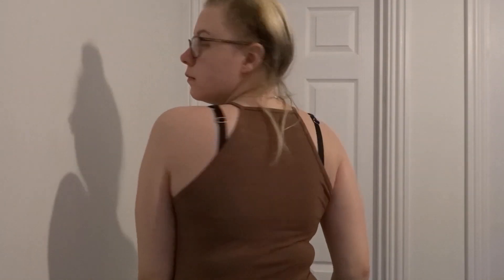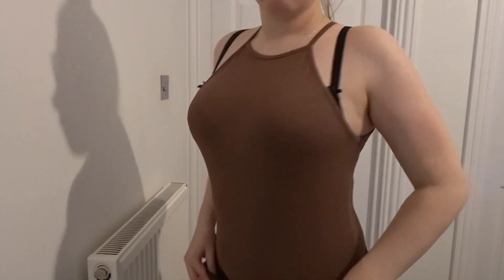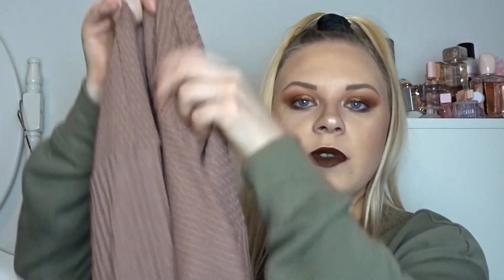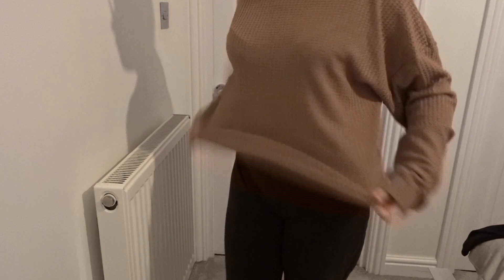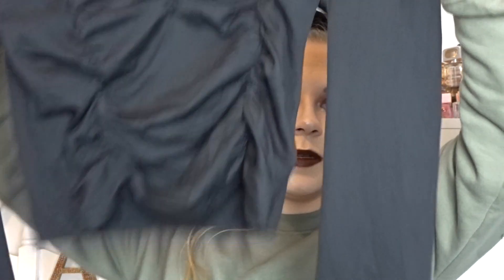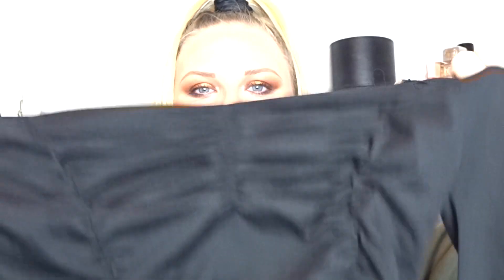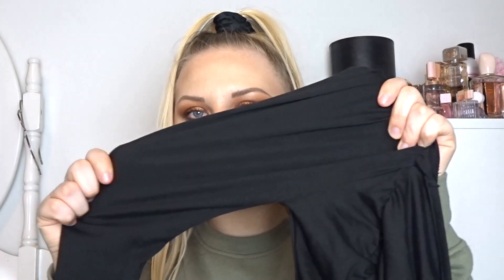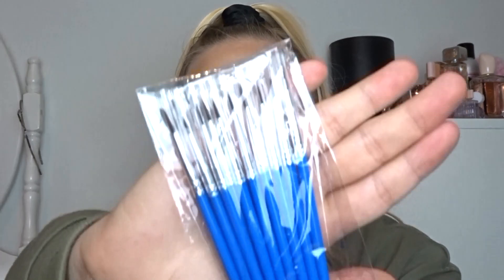HUGE SHEIN TRY ON HAUL! | makeupwithalixkate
Welcome to todays exciting video where I have a huge try on haul to show you! I hope you enjoy xo

PRODUCTS SHOWN⬇️
*Croc Embossed Baguette Bag
*Solid Knot Decor Fedora Hat
*Plain Bucket Hat
*SHEIN Surplice Neck Rib-knit Crop Tee
*SHEIN Solid Crop Rib-knit Tank Top
*O-ring Zip Half Placket Crop Slim Top
*SHEIN BASICS Solid Cami Bodysuit
*Drop Shoulder Waffle Knit Lounge Top
*Sweetheart Neck Frill Trim Ruched Top
*SHEIN BASICS High Neck Solid Tank Bodysuit
*SHEIN Elastic Waist Rib-knit Flare Leg Trousers
*10pcs Hook Line Painting Brush
*5pcs Faux Pearl Ring
*7pcs Minimalist Ring